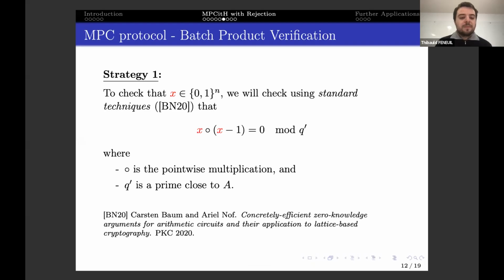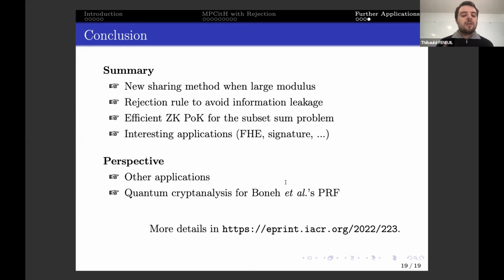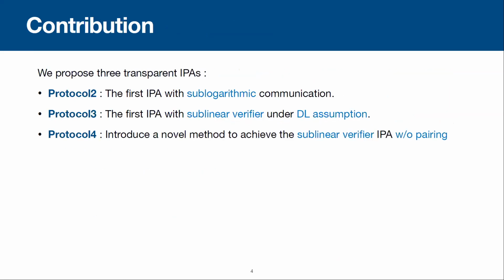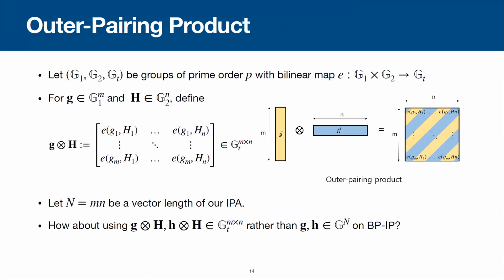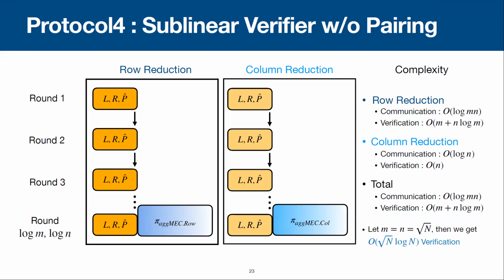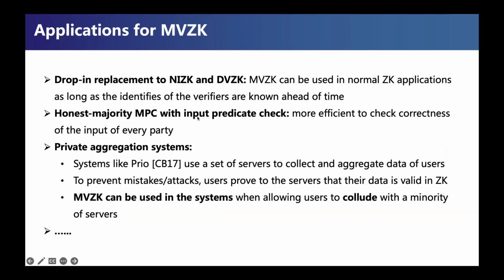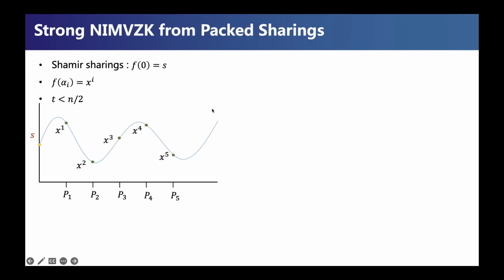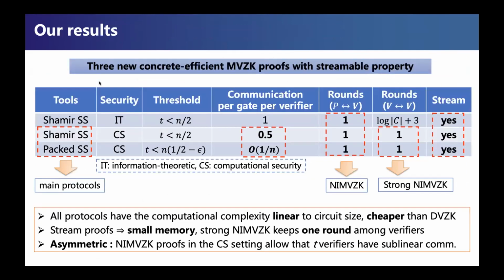Asiacrypt 2022 Session on zero knowledge 2